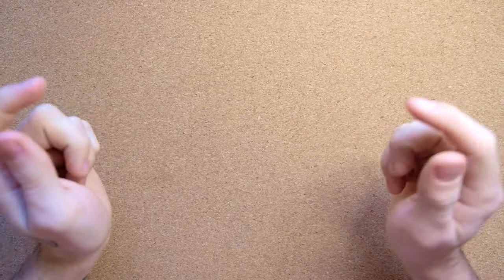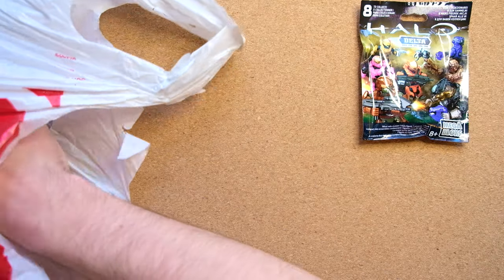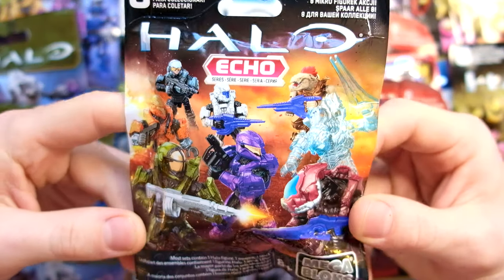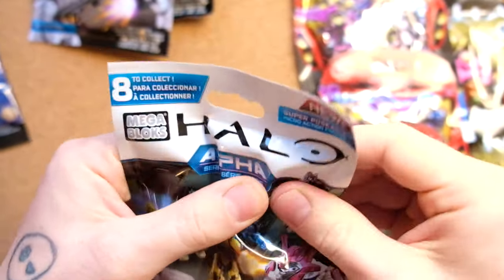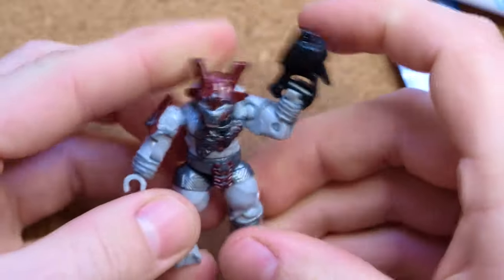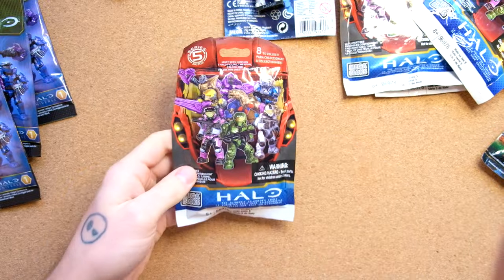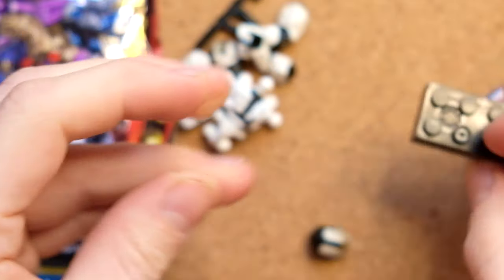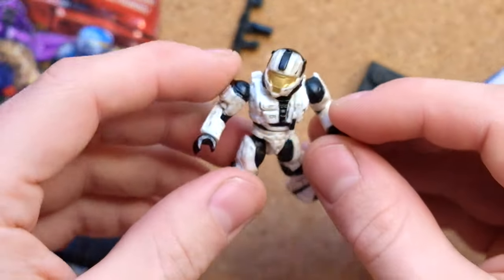Someone Gave me RARE Halo Mega Bloks Blind Bags! Echo, Alpha, Series 5!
Great news friends! Sheer Khan Industries sent me some awesome, RARE Halo Mega Bloks Blind Bags!

Mega Construx have made more than 15 blind bags series, each with their own rare and legendary figures to hunt down!

They've been at the very core of Halo Mega Bloks/Mega Construx collecting! Over the years we have had dozens of mystery bags with an assortment of figures spanning every Halo game to date!

Join me as I tear into some awesome old school blind bags!